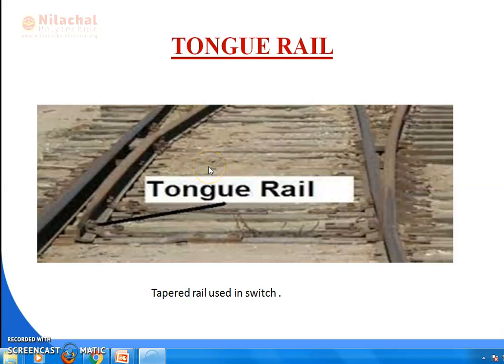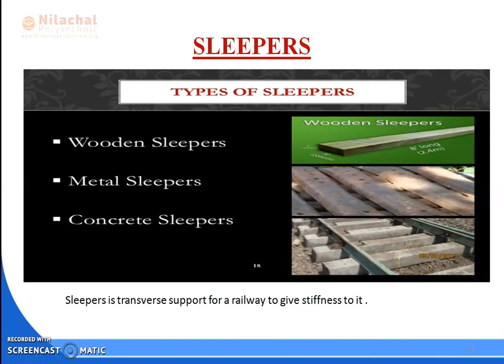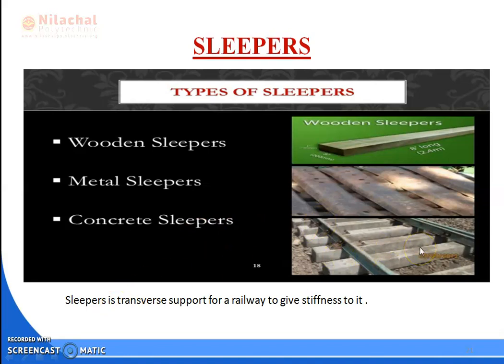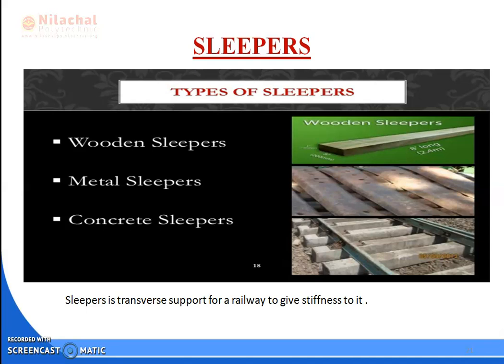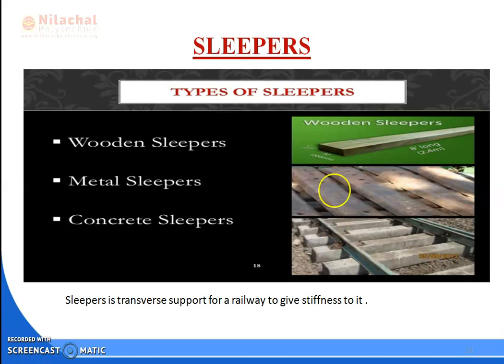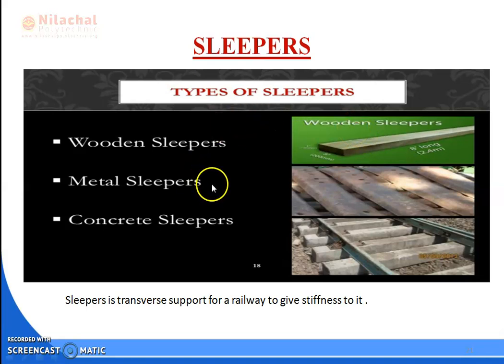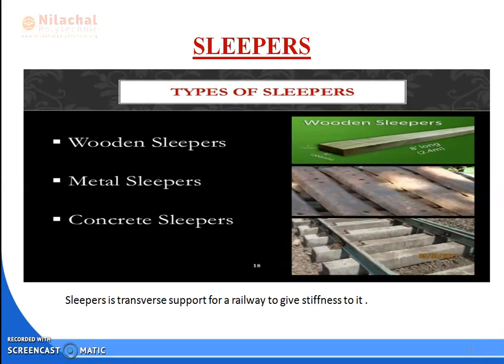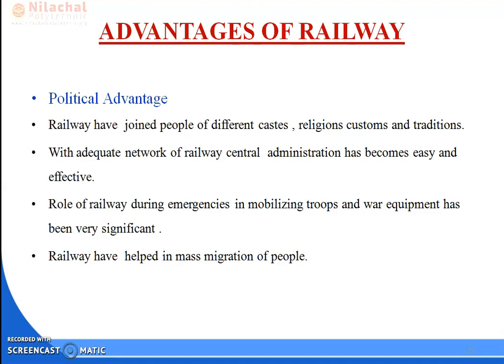5TH SEM CIVIL ENGINEERING, RAILWAY & BRIDGE ENGINEERING, CH-1 INTRODUCTION TO RAILWAY, PART 11